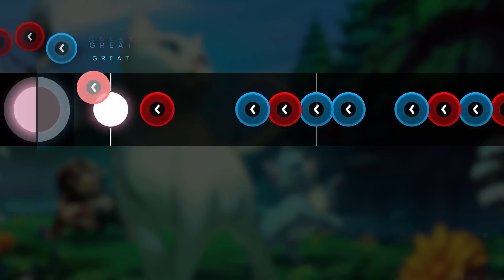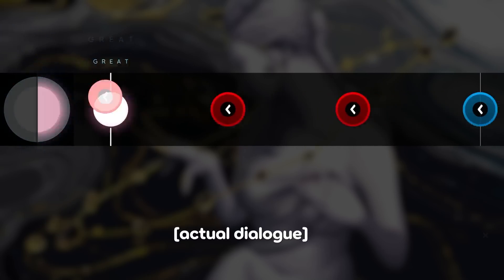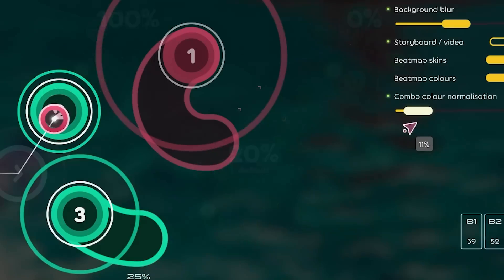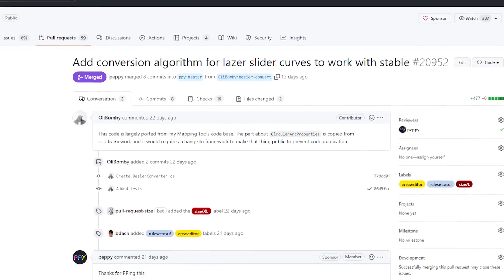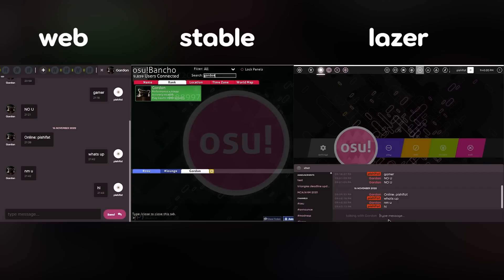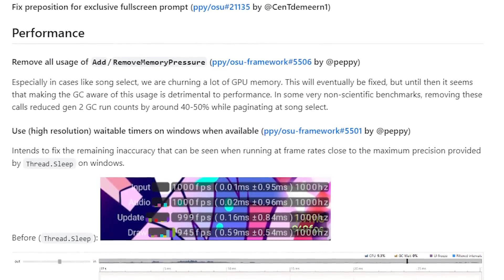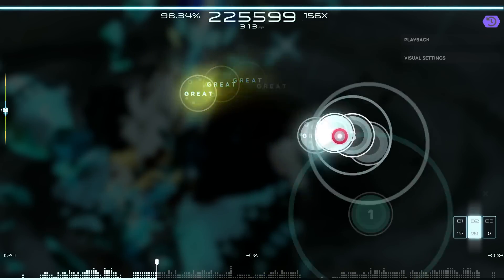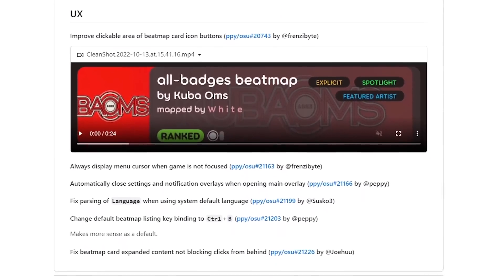lazer updates - November 17, 2022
peppy and pishifat walk through some of the most recent changes in lazer!